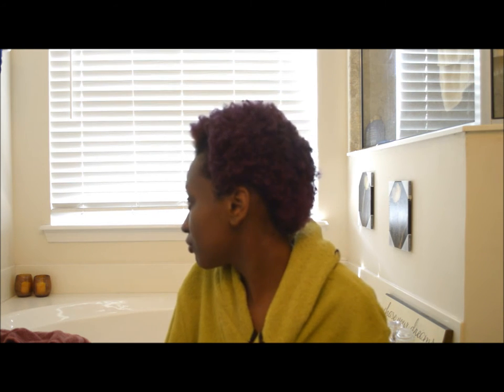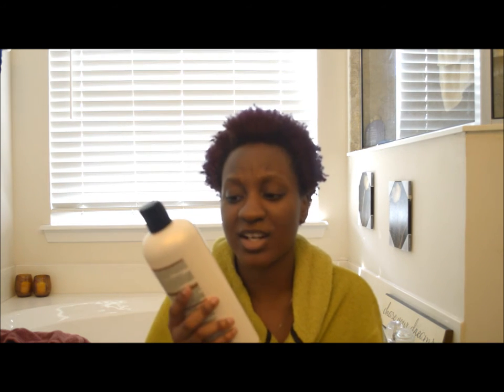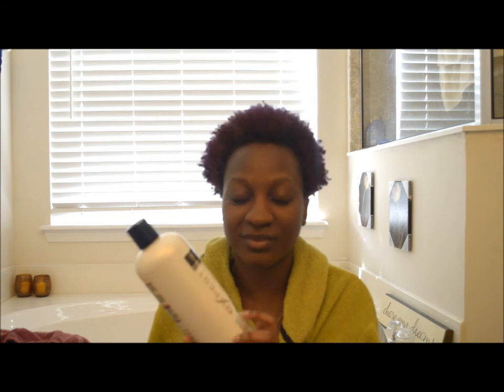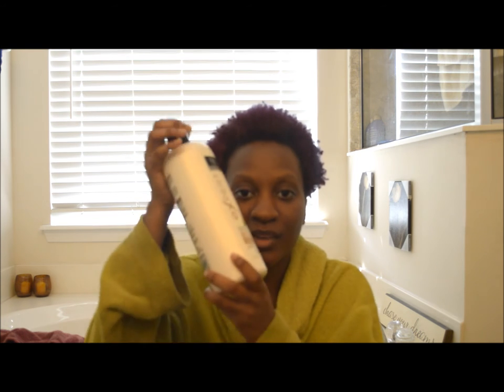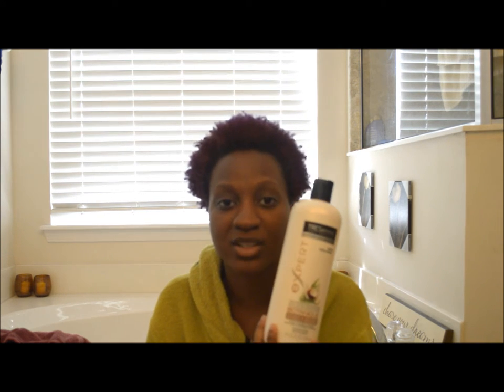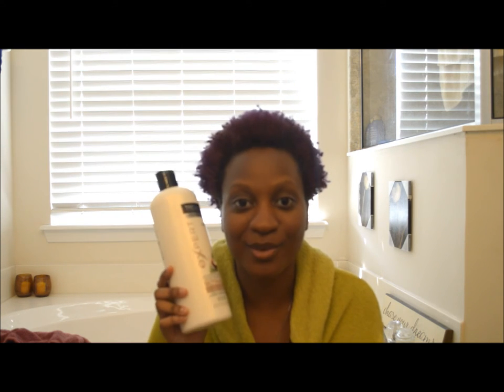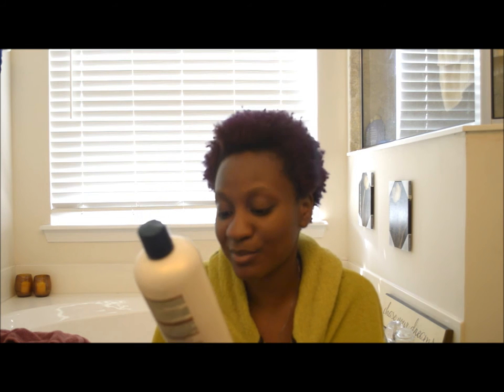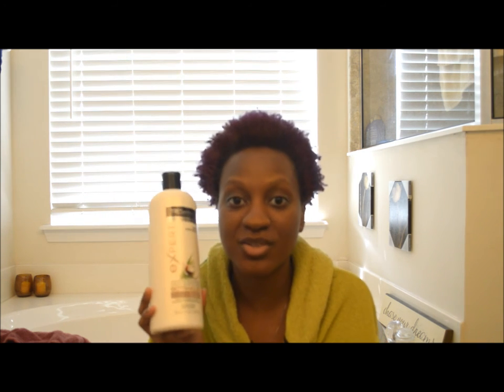Review | TRESemme Botanique Coconut Milk & Aloe Vera Conditioner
Here's my review on the Botanique Coconut Milk/Aloe Vera Conditioner from TRESemme! It can be found in several places (Wal-Mart, Target, Publix, Dollar General, etc.) for prices around $3.90 - $5.00.

All questions, comments and concerns can be put in the Comments below!

Other Scents in Botanique line: Macadmia/Wheat/Avocado & Green Tea and Ginger

Thank you for your patience and support!